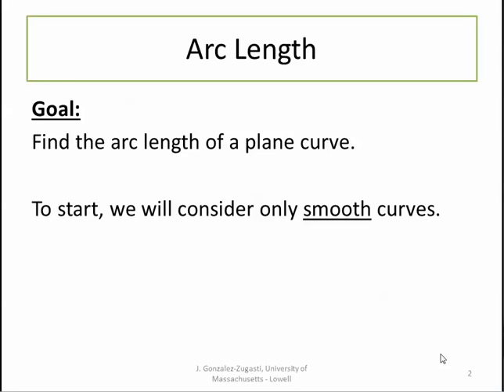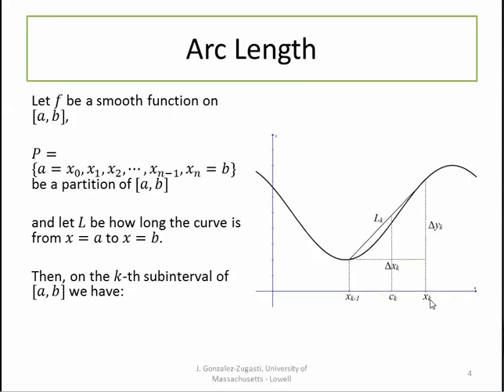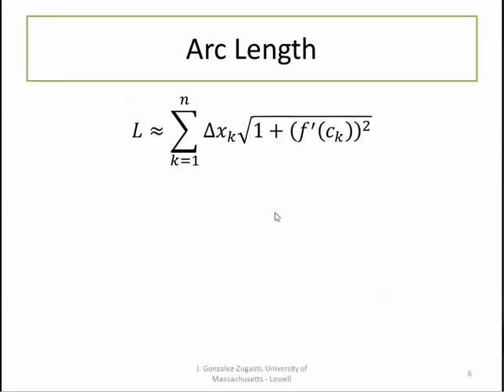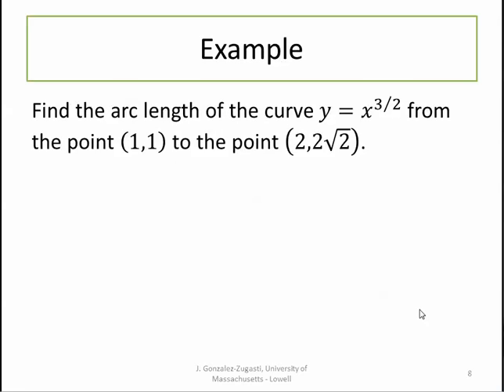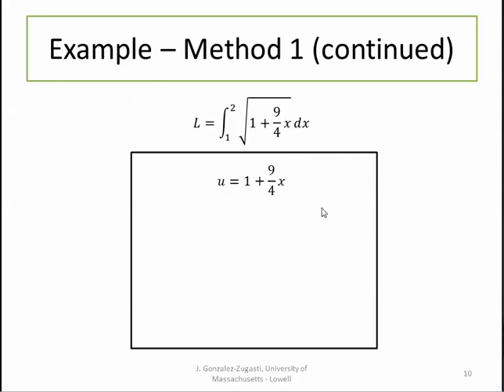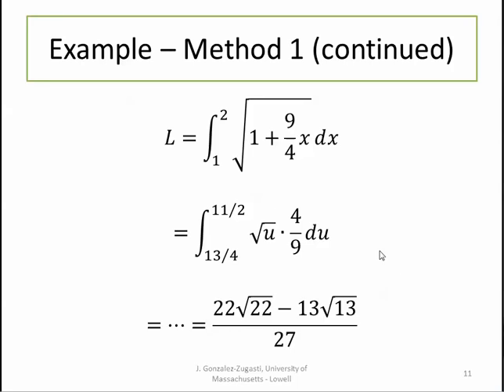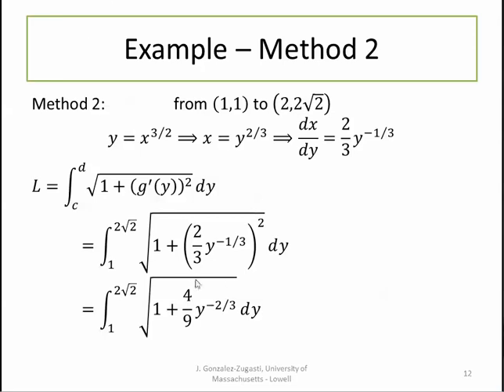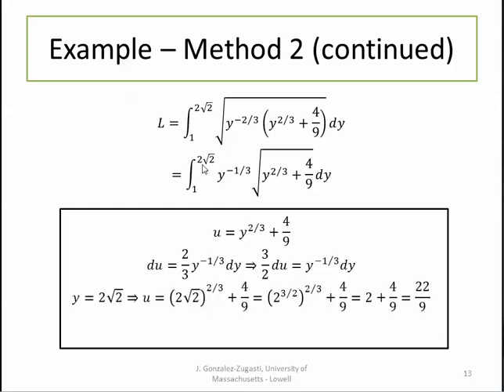6 3 1 Arc Length